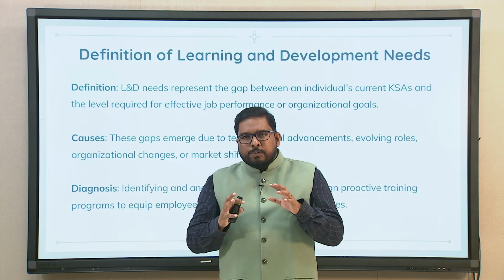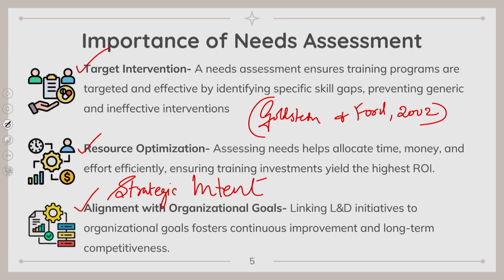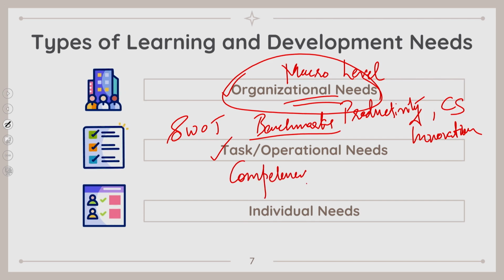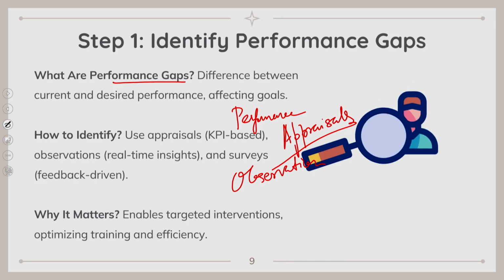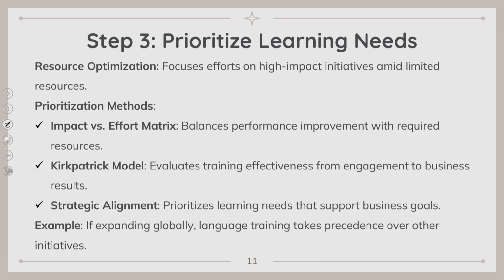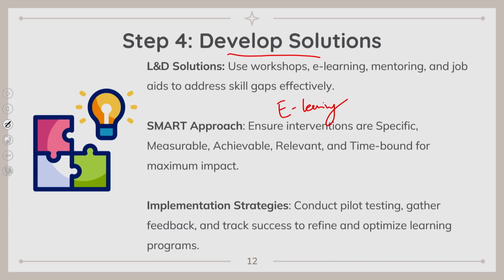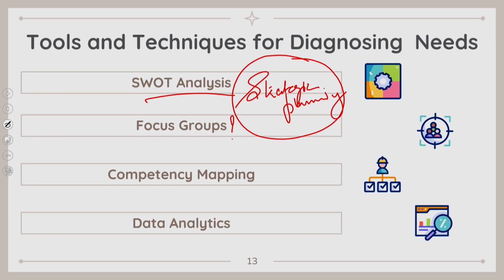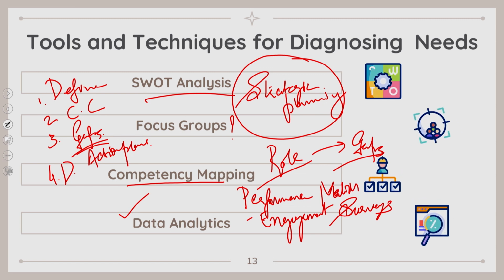Lec 24: Diagnosing the Learning and Development Needs